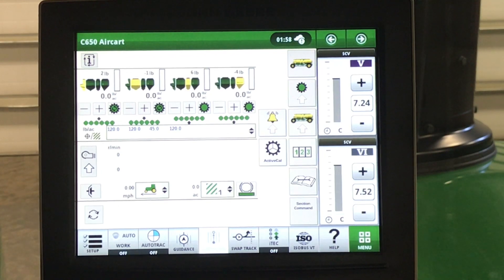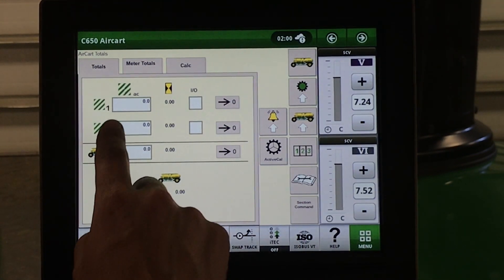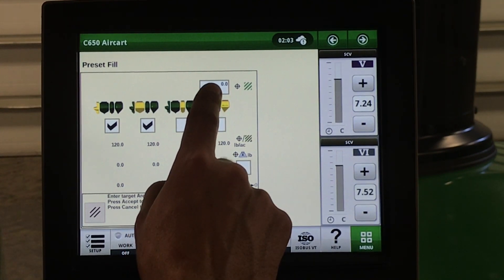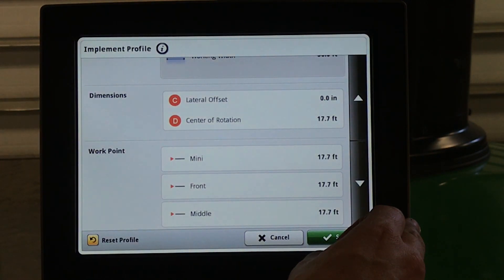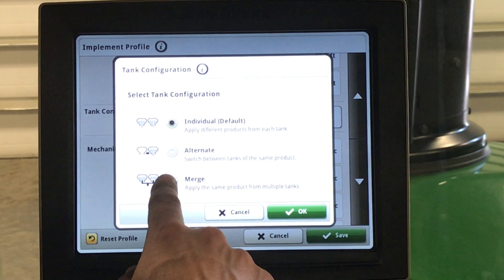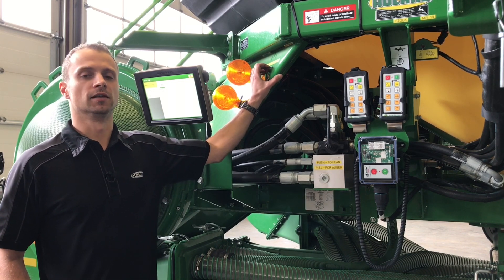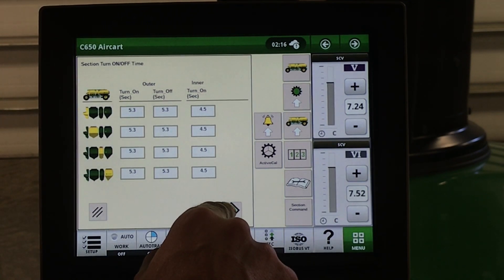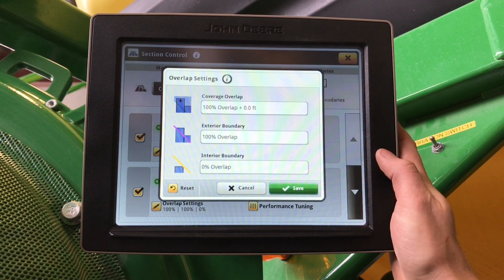John Deere C Series Air Cart - Gen 4 Navigation - Part 4 of 5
Agland C Series Air Cart Product Support Video: Display Navigation- Part 4 of 5:
In this video we will navigate through the Air Cart run pages, setup documentation, Relative Flow Blockage and Section Command.

Air Cart Navigation 0:30
Equipment Setup and Documentation 5:40
Relative Flow Blockage 9:31
Section Command Setup 10:45